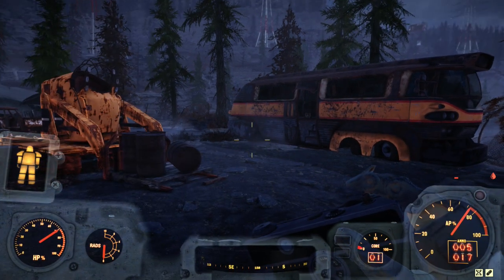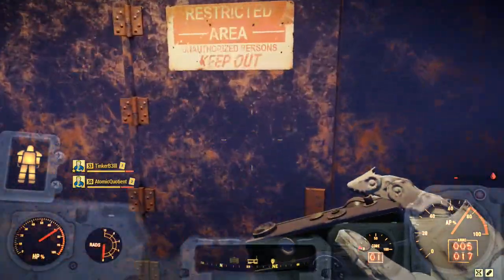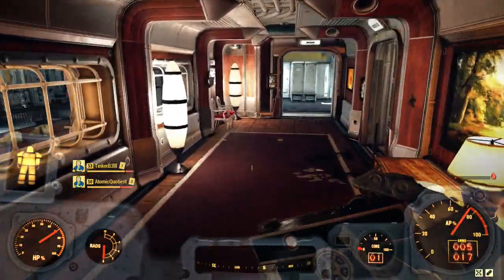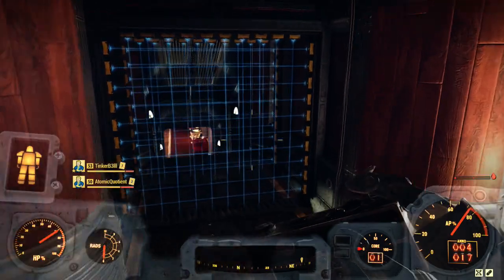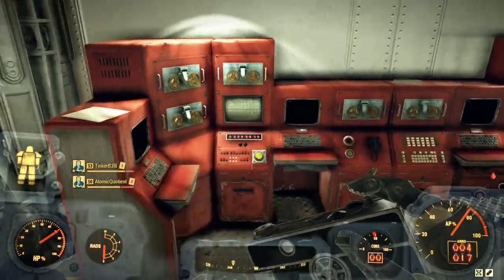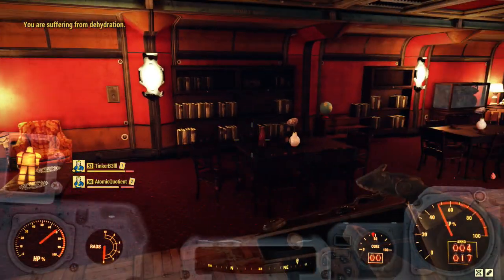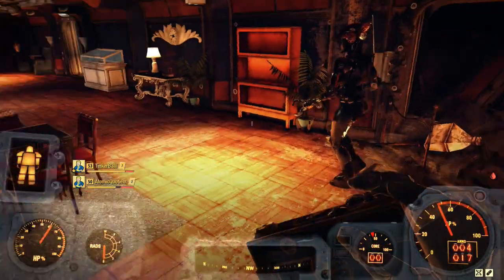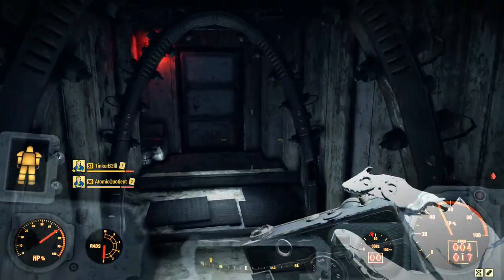Fallout 76 - Take a Picture of the Multi-Op Directions & Util System Mainframe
Daily Challenge